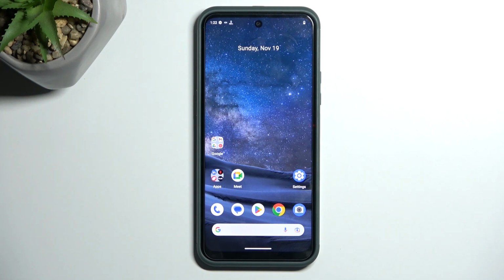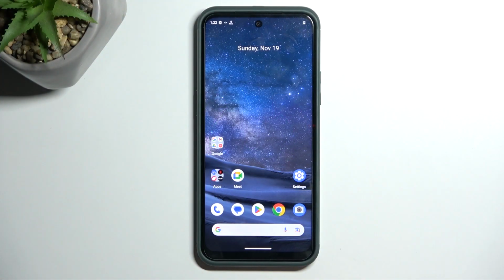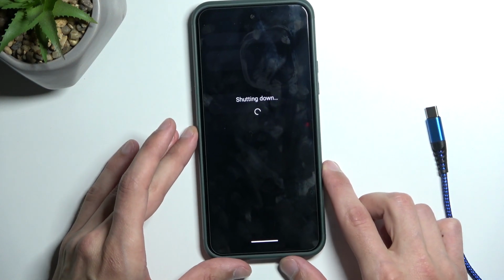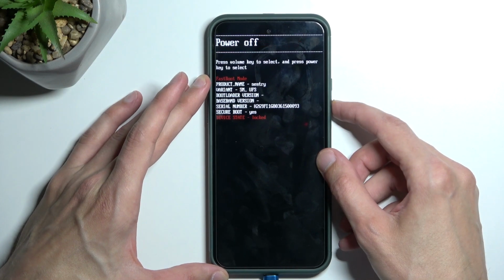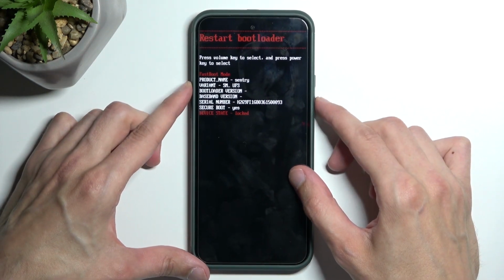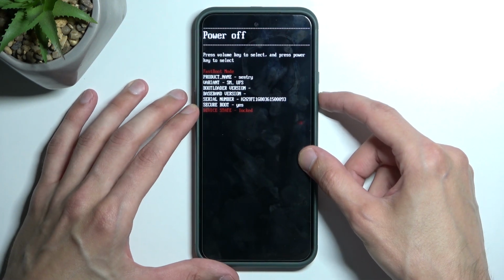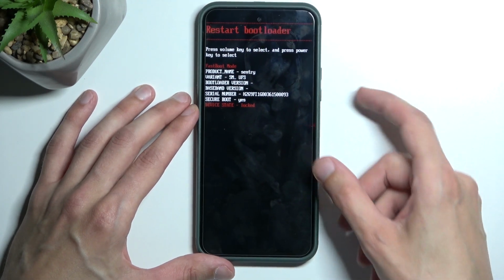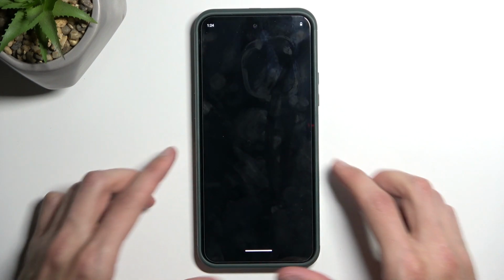How to Enable Download Mode on Nokia XR21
Find out more about Nokia XR21:
Hello, everyone! In this video, we're here to guide you through the steps of getting into download mode on your Nokia XR21. Our expert will walk you through entering this mode, moving around in it, and exiting when you're done. Just a reminder, you'll need a USB cable to connect to your computer. Thanks a lot for tuning in! If you want to know more about your Nokia XR21, visit our YouTube channel.

How to enable download mode in Nokia XR21? How to navigate in download mode on Nokia XR21? How to quit the download mode in Nokia XR21?